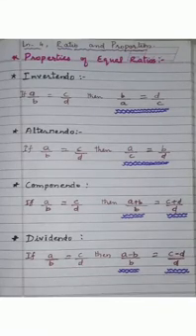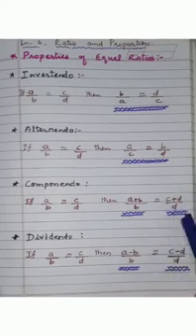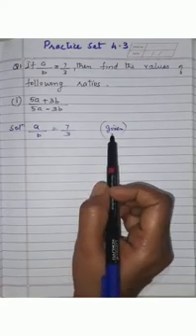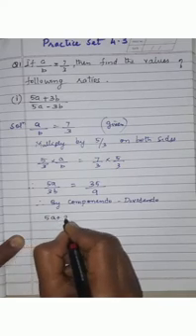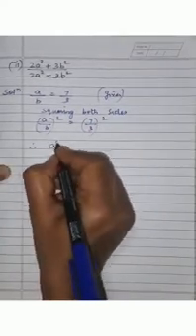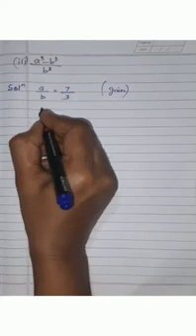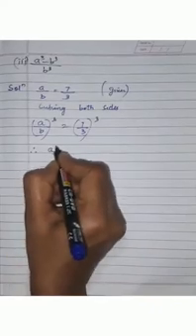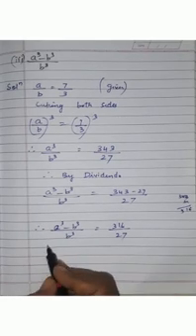Std 9th, Maths , L 4, Ratio and Proportion, Practice set 4.3 ( Part 7)